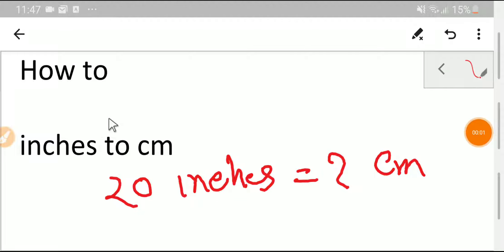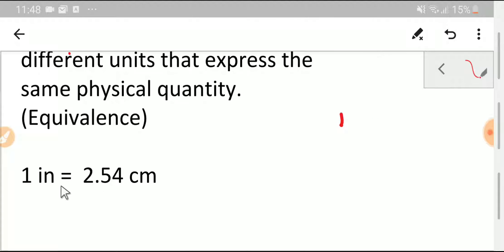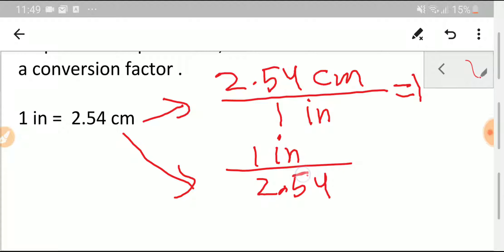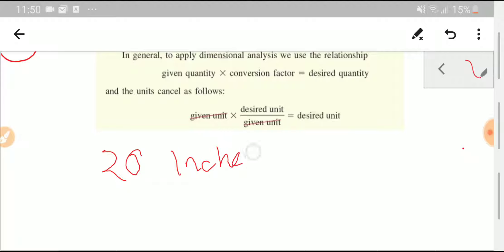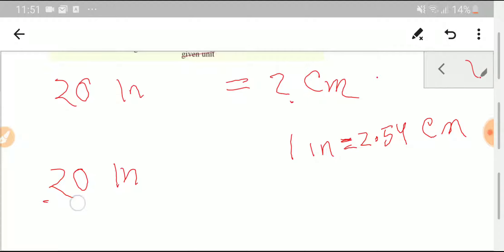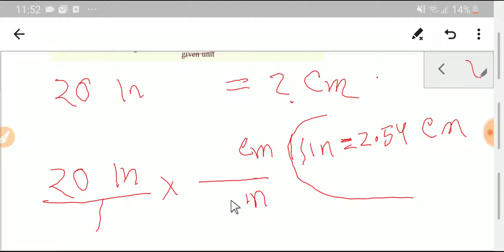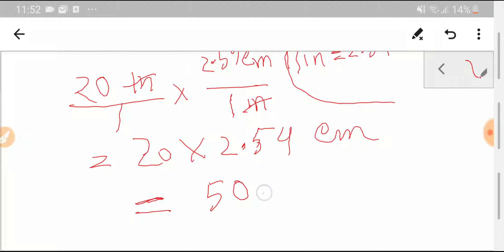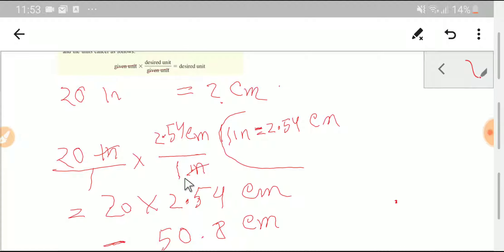How many inch to cm||How to convert from inch to cm